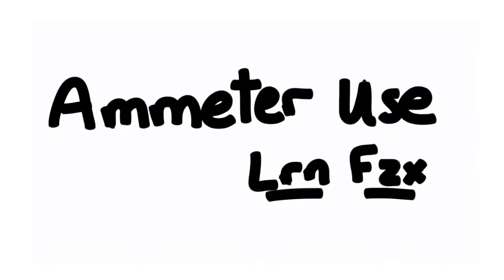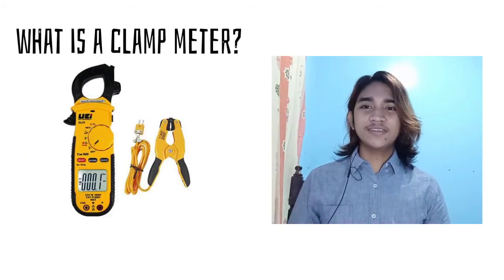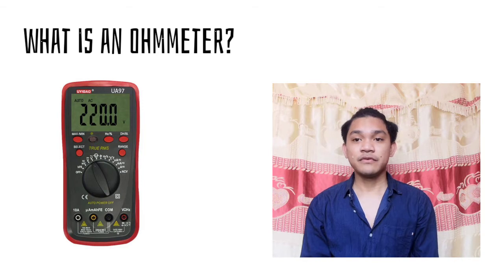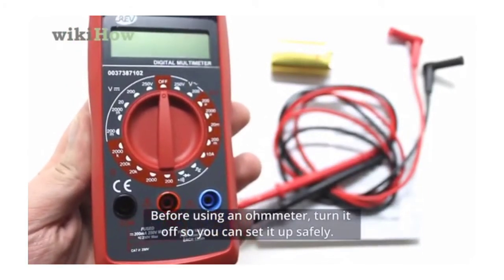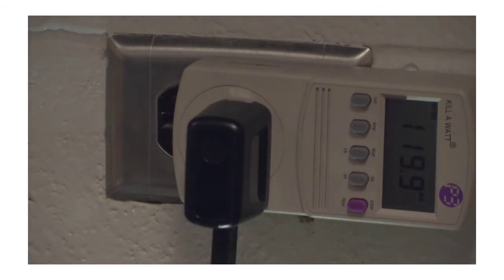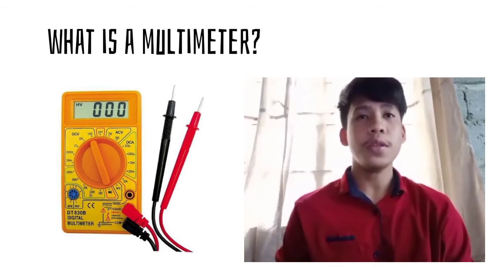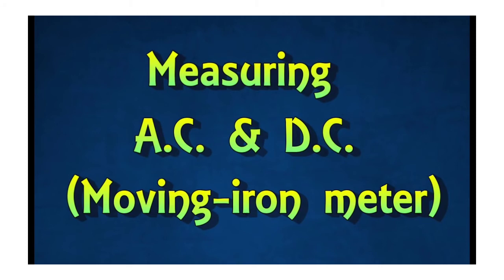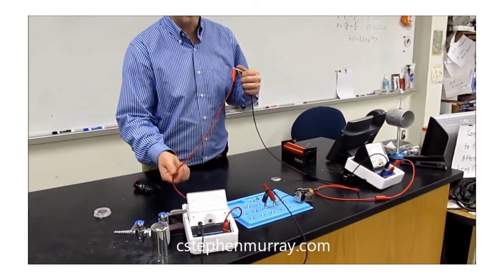Instruments for Electrical/Circuit Elements in Electricity